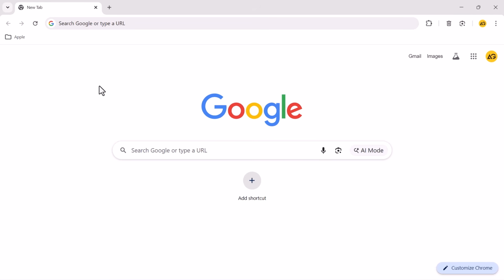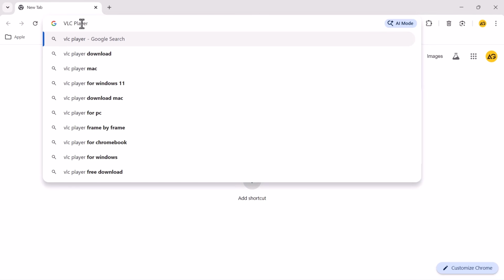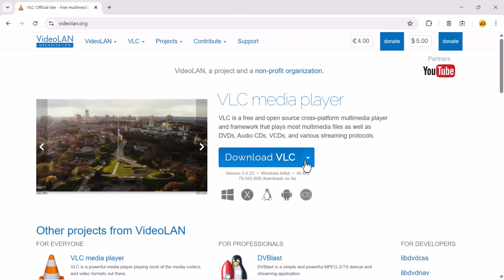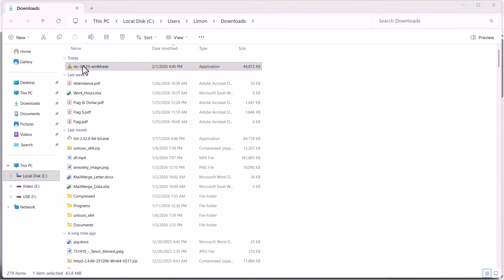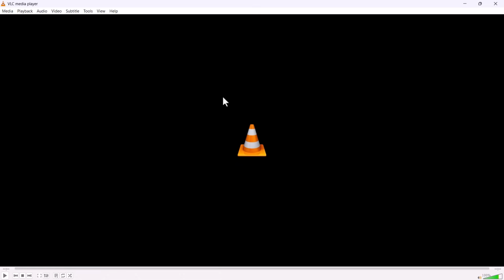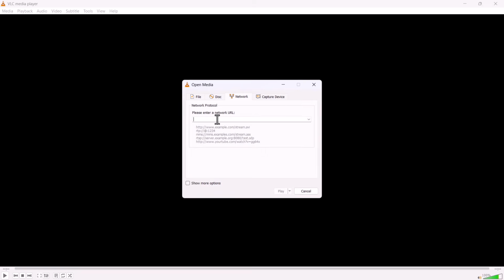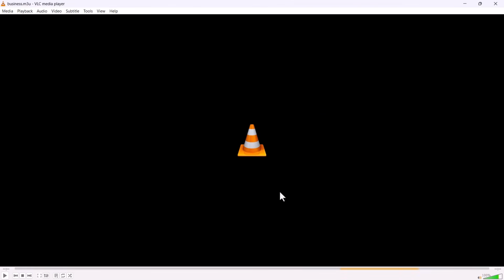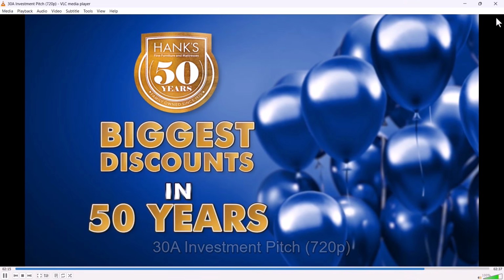How to Install IPTV on VLC Player 2026 | How to Watch IPTV on VLC Media Player 2026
In this video, you’ll learn how to install IPTV on VLC Player 2026 and how to watch IPTV on VLC Media Player 2026 using a simple and reliable setup. VLC is a free and powerful media player, and with the right steps, you can easily stream live TV channels using IPTV playlists on your computer.

We’ll walk through how to setup IPTV on VLC Media Player by adding an M3U playlist, so you can start IPTV streaming on VLC in just a few minutes. This guide explains how to install IPTV on VLC Player, how to open IPTV links, and how to load IPTV M3U VLC files correctly without errors. If you’re new to IPTV or VLC, this tutorial makes the process easy to follow.

You’ll also learn how to install and watch IPTV on VLC Media Player on Windows, making it perfect for users looking for VLC IPTV Windows support. Whether you want to watch live TV, sports, or international channels, IPTV on VLC Player gives you a smooth viewing experience with minimal setup. We’ll also show how to open IPTV in VLC and access multiple IPTV channels on VLC from one playlist.

Additionally, this video briefly covers related topics like how to install VLC Player in Fire Stick, helping you understand where VLC can be used for IPTV playback. By the end of this tutorial, you’ll fully understand install IPTV VLC Media Player, complete VLC IPTV setup, and enjoy watching IPTV content directly through VLC Media Player IPTV M3U in 2026.